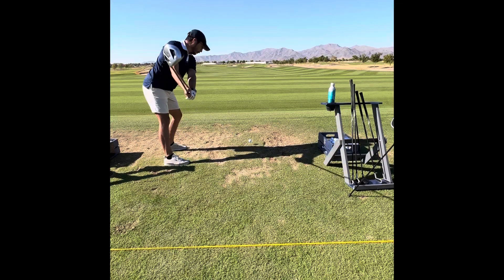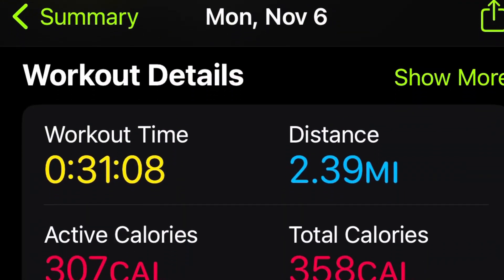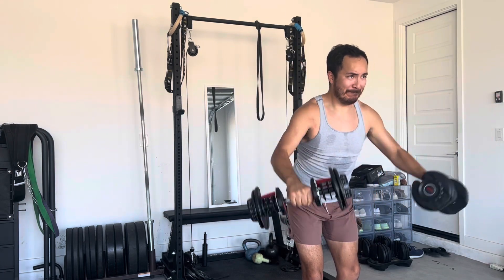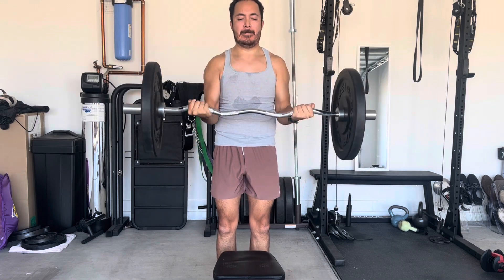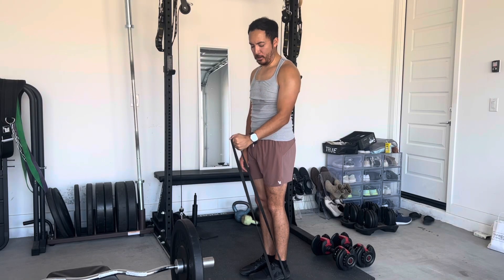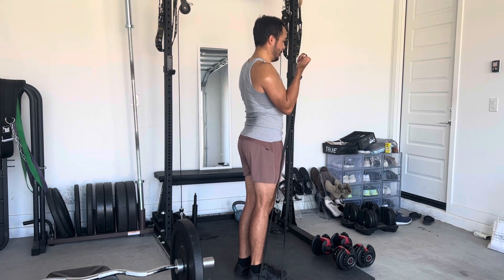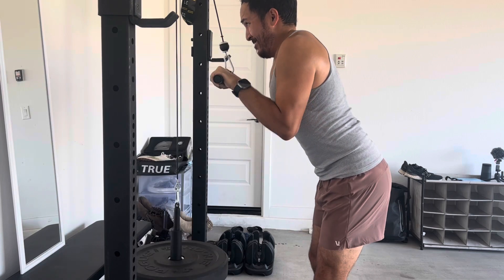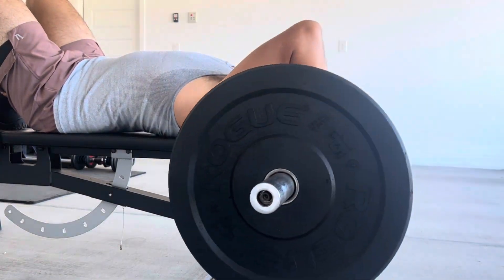Day 259: Golf Practice, Run and Arms Day